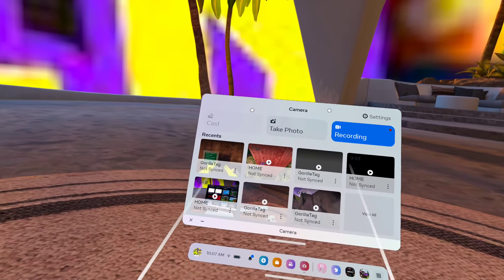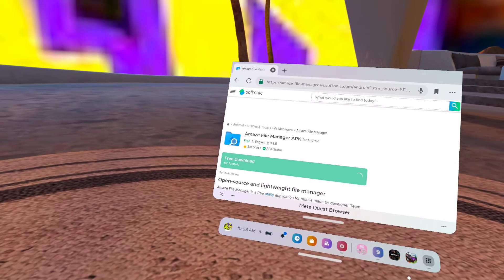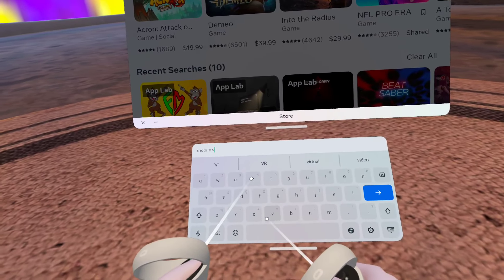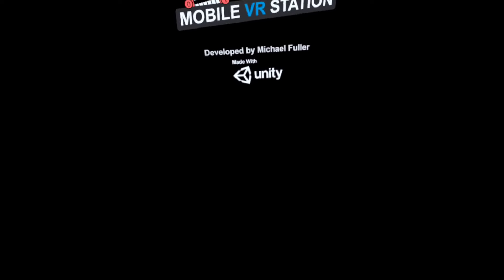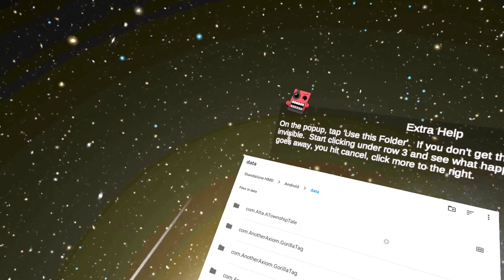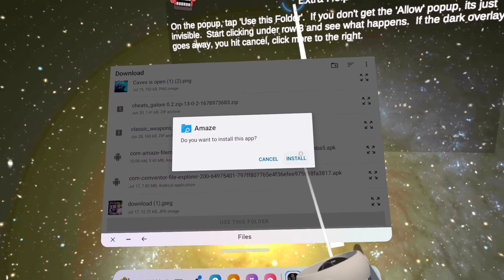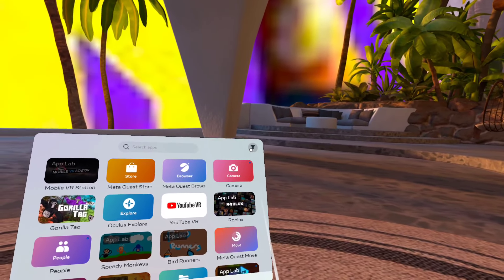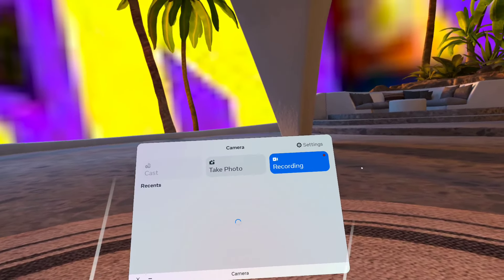How To Get AMAZE FILE MANAGER On Quest 2 NO PC OR PHONE